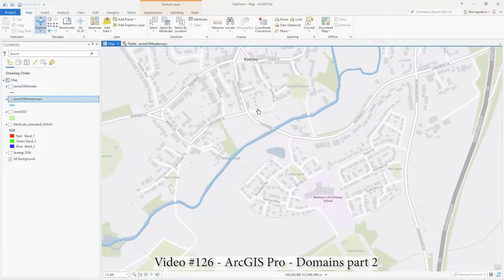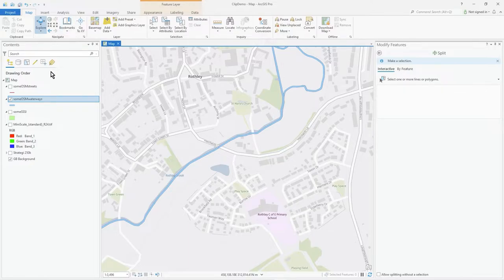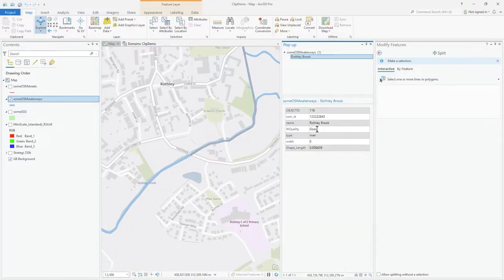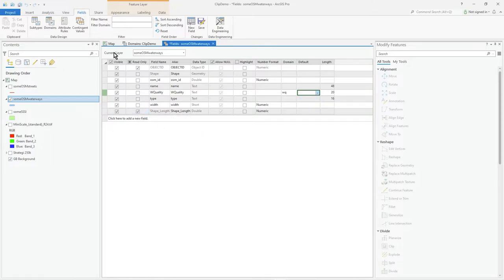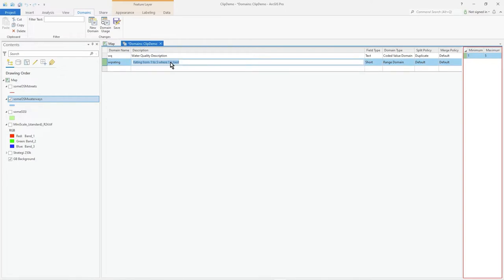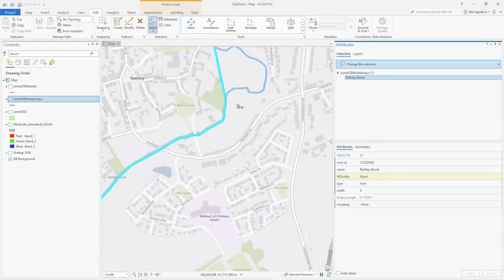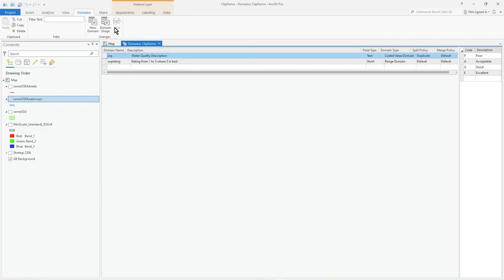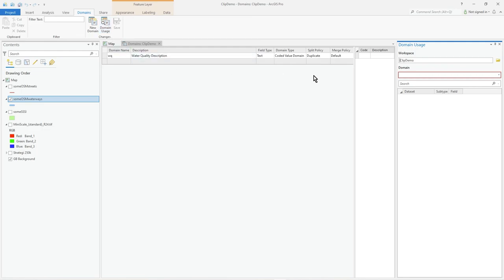ArcGIS Pro - Domains - Part 2 including Ranges and Split Policy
Video #126
This video continues from #125, about ArcGIS Pro Coded Domains.

In this video I:
- Demonstrate defaults in domains such as Split Policy
- Create a Ranges Domain (valid values)
- Track domain usage in my workspace - what layers are using domains?
- Show how to delete domains
- Demonstrate the Highlight Field function